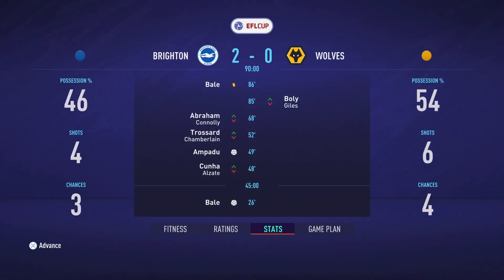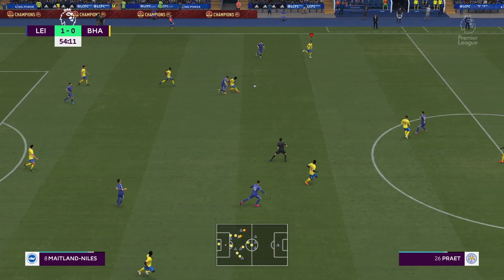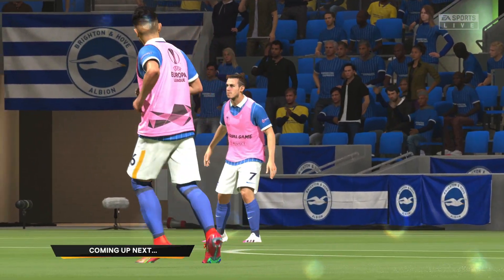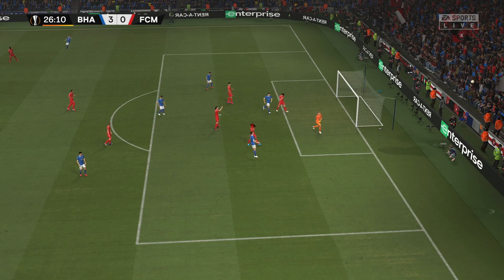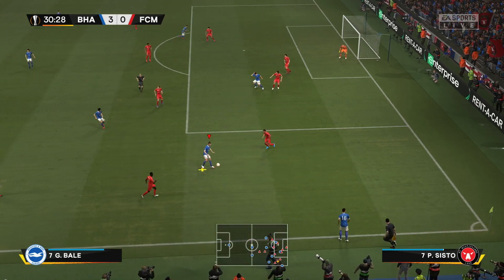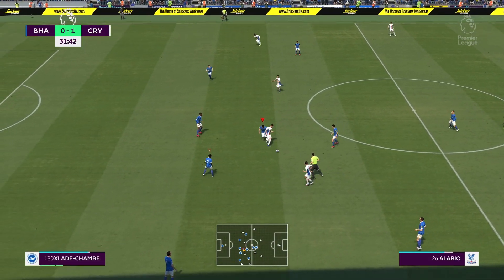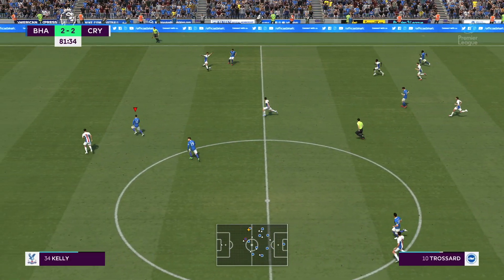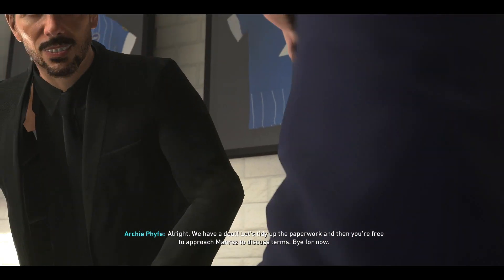IT WAS FUN WHILE IT LASTED... - FIFA 21 Brighton Career Mode #37